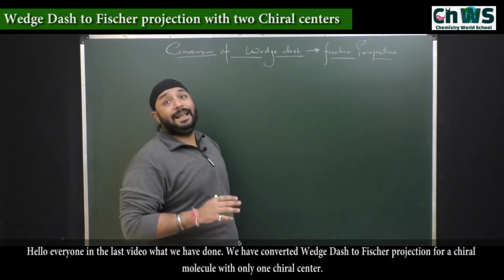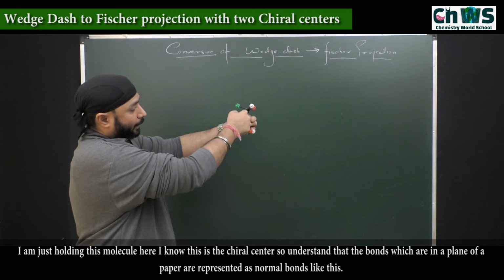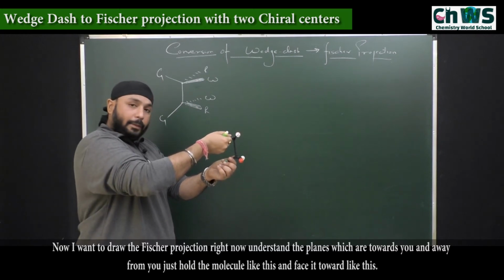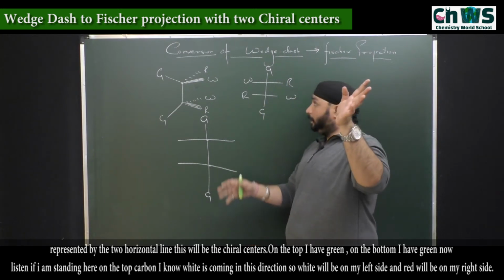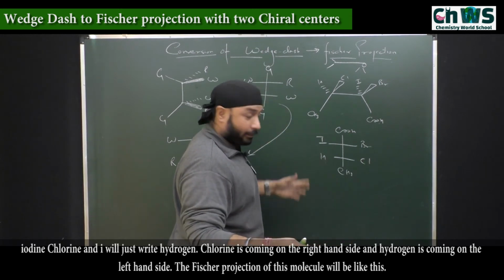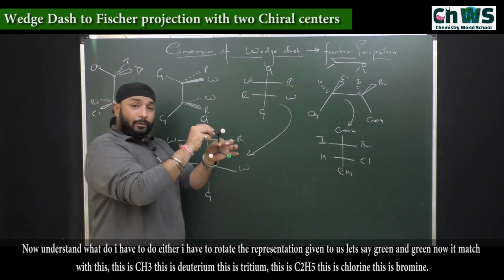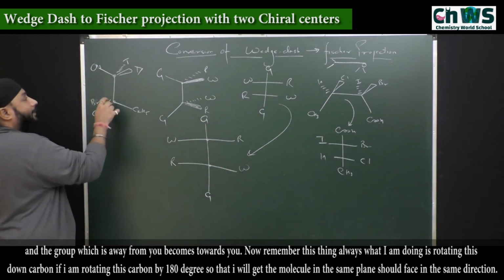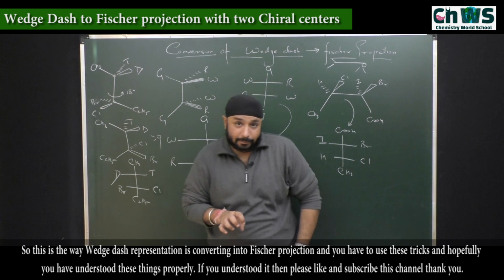Wedge Dash to Fischer projection with two Chiral centers | JEE | NEET | Chemistry | NCERT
Chemistry world School is one of the online platform which aims to  provide real classroom experience of learning in-depth concepts of Chemistry which are required to crack Competitive Examination like JEE(Main and Advanced),KVPY, Olympiad NEET,  BITSAT, SAT,NTSE and other Engineering and Medical Entrance Examinations
Chemistry World School offers online education with
1) 150 minute lectures
2) Emotional profiling or the students
3) Regular connect on texts
4) Helping in building a Road map for the student’s future.